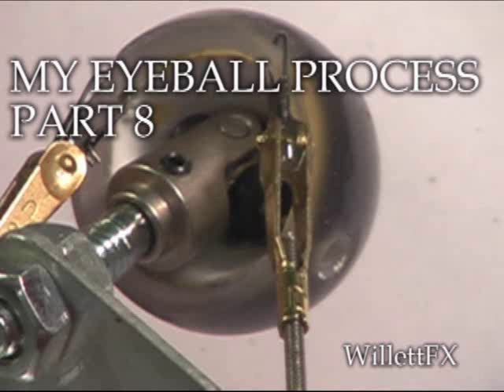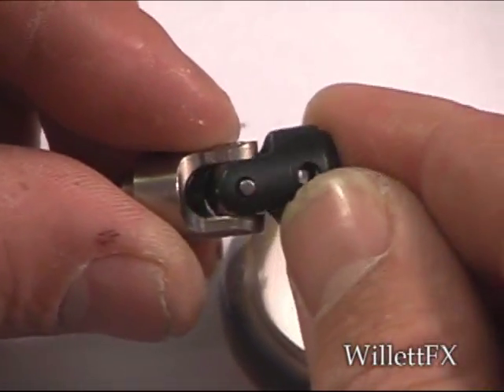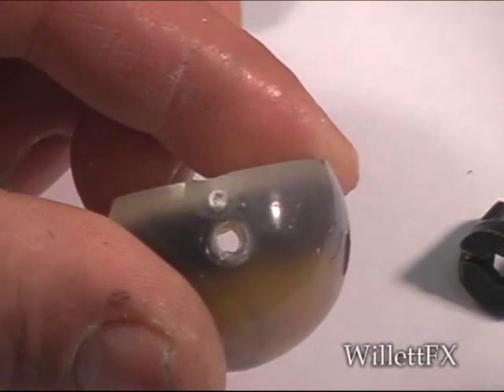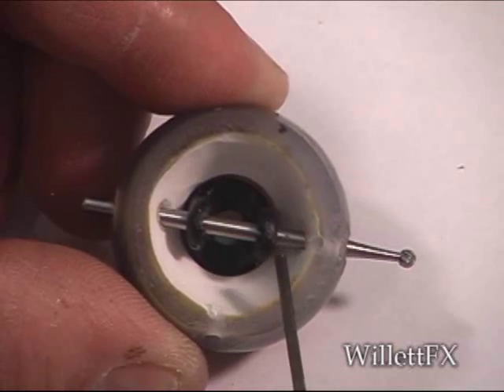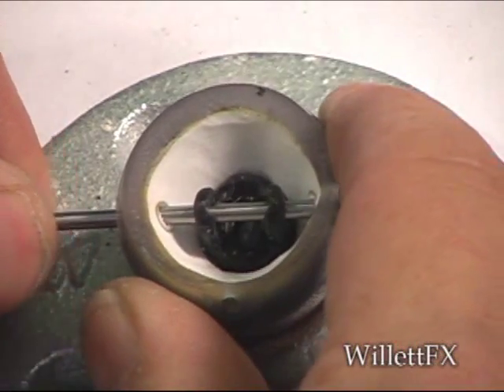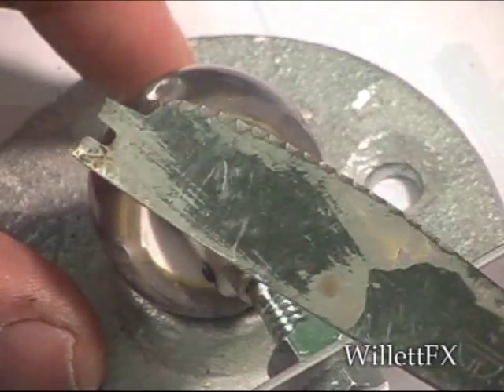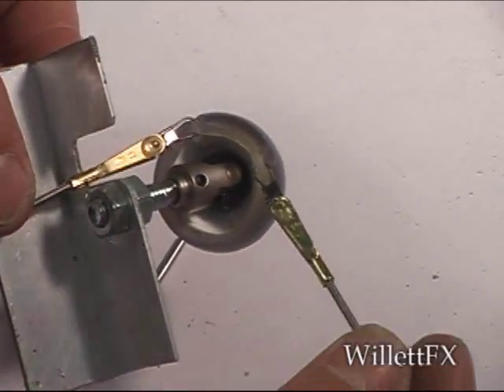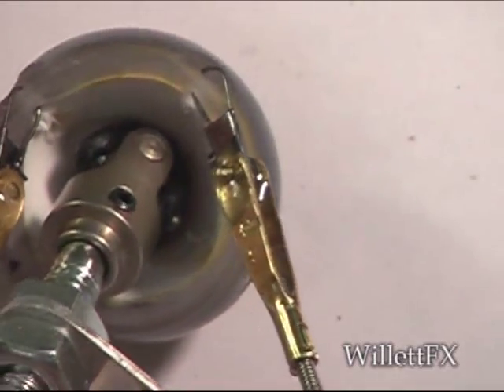MY EYEBALL PROCESS PART8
New eye movement using u-joints
 Traxxas Drive Yokes set of 2 cost $19.00 and 2 output black yokes cost $4.00